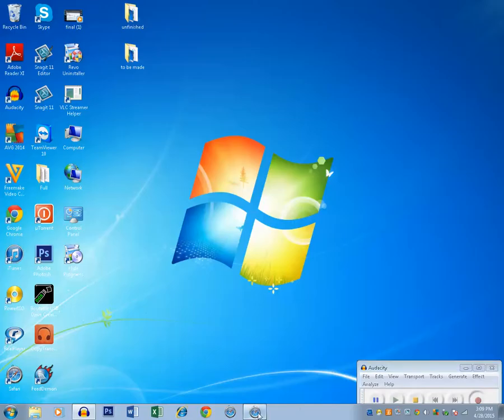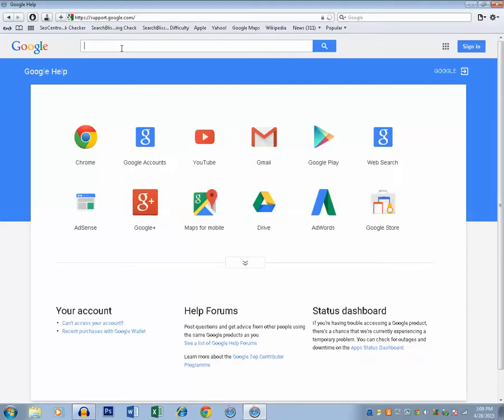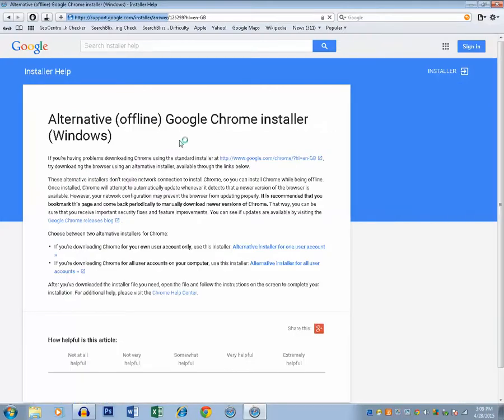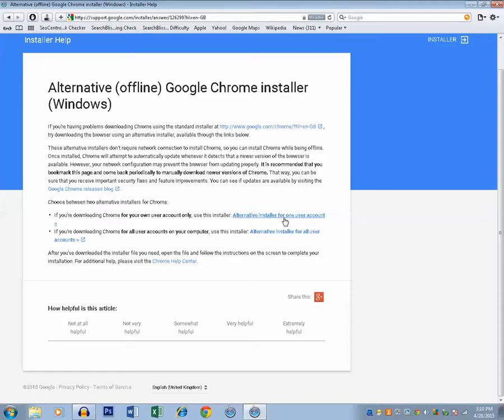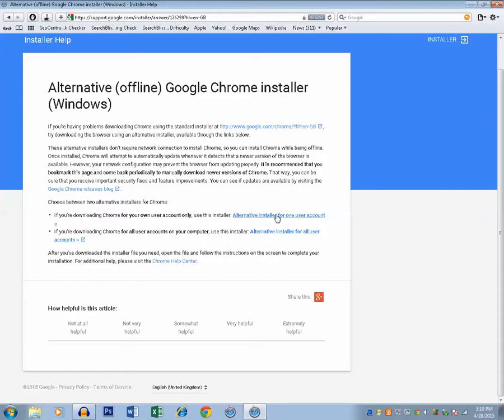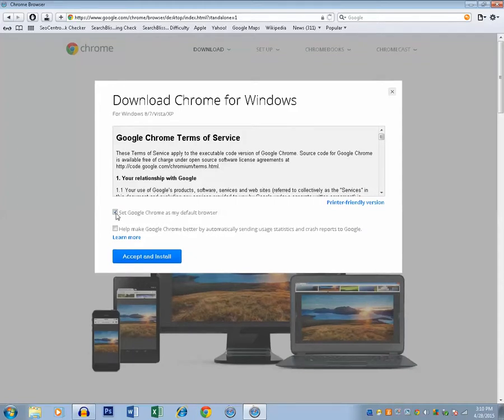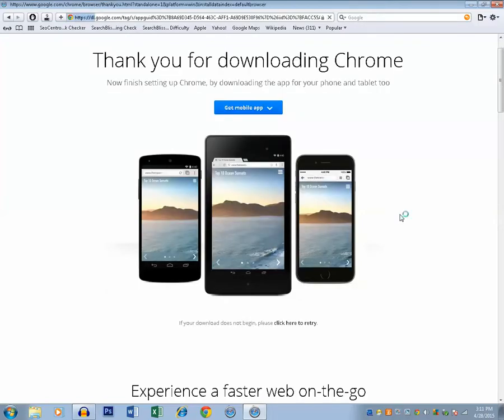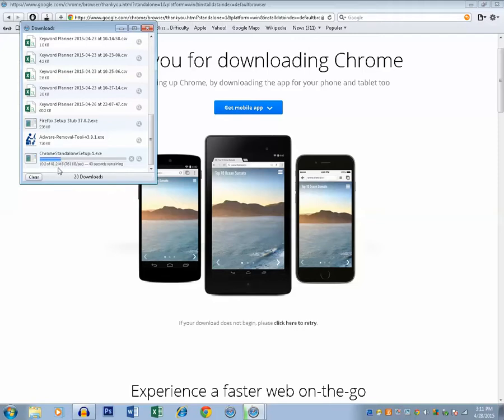Google chrome offline installer: Install Google chrome offline for single or multiple user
Use Google chrome offline installer for downloading and installing Google chrome offline. You can either install for single user for all the users in the system.